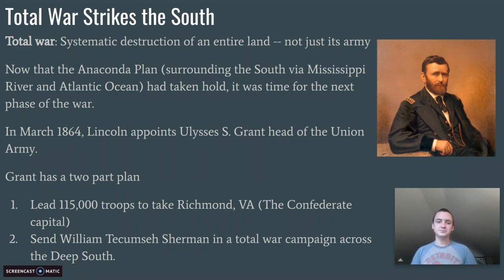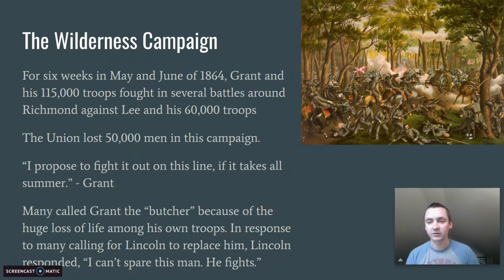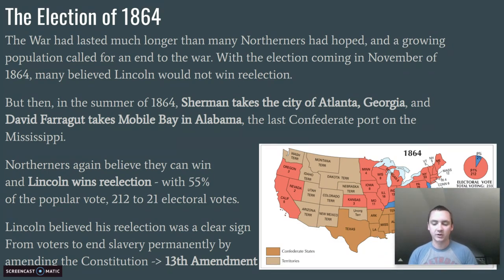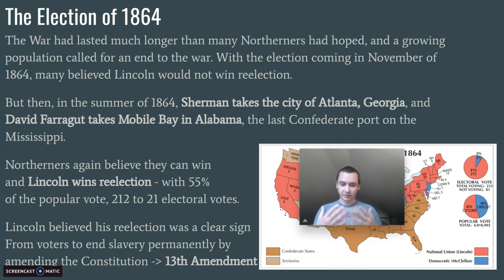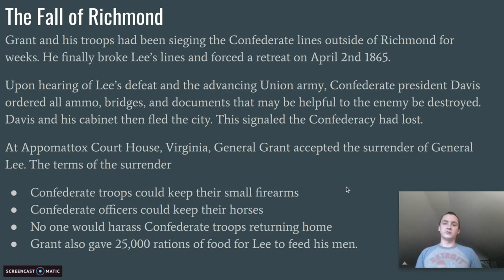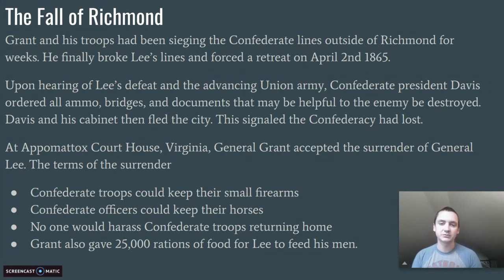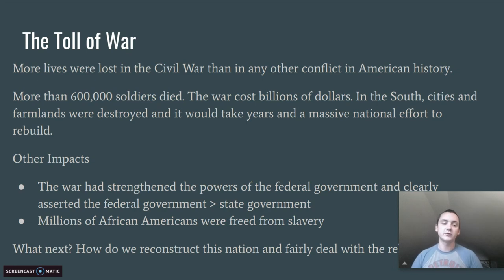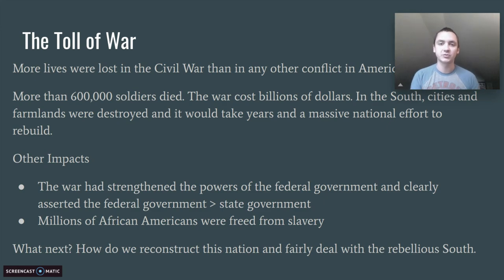The War's Final Stages